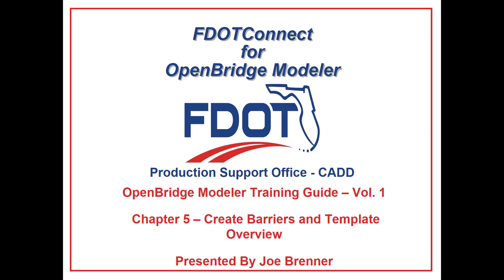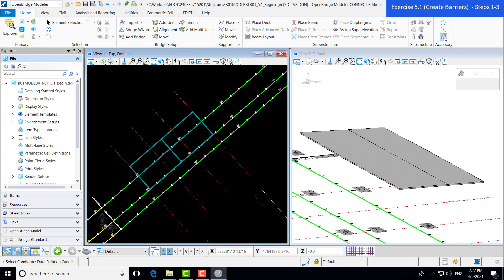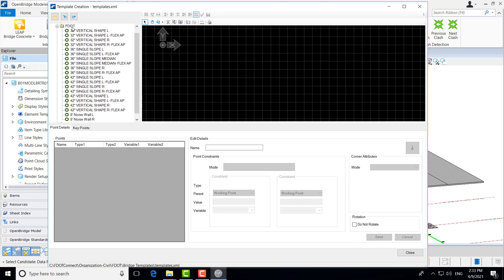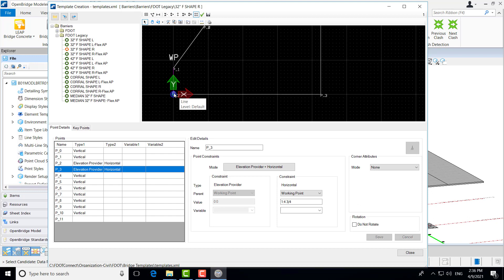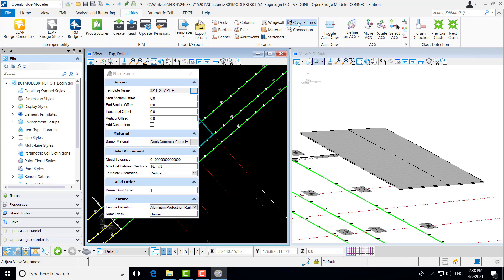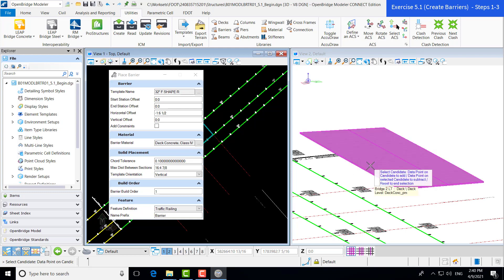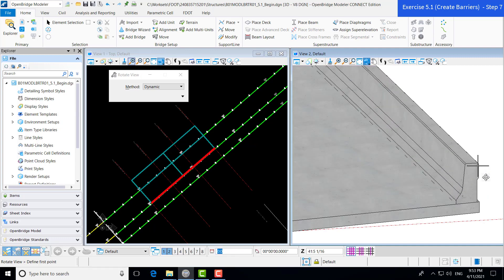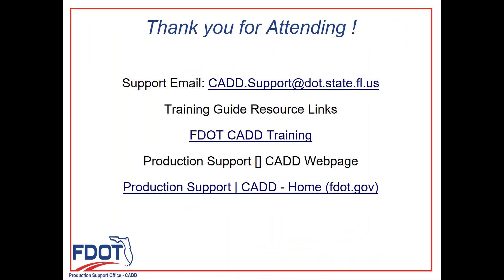FDOTConnect (OBM) Bridge Design & Modeling - Chapter 5 Exercise 5.1 Part 2 (Create Barriers)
FDOTConnect (OBM) Bridge Design & Modeling - Chapter 5
Exercise 5.1 Part 2  (Create Barriers)

Table of Contents:

00:00 - Introduction
02:00 - Create Barrier
02:43 - Templates Overview
03:55 - Barrier Templates
07:39 - Deck Templates
08:08 - Beam Templates
08:30 - Other Superstructure Templates